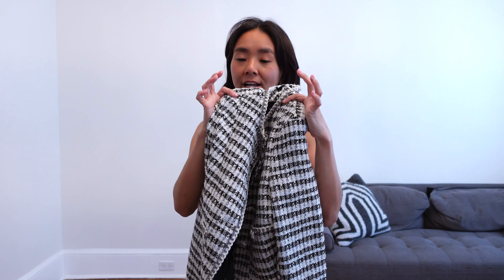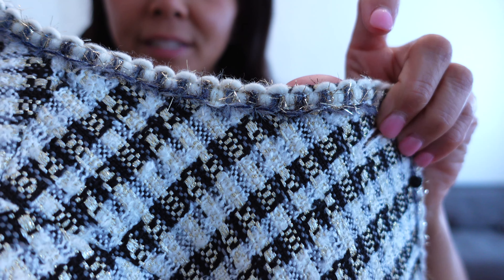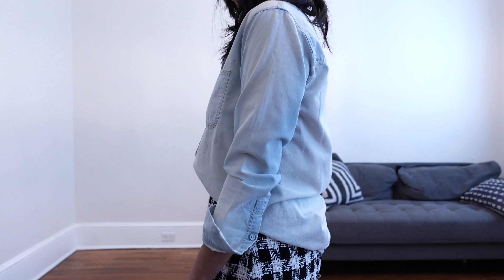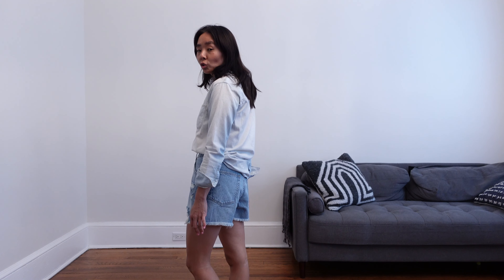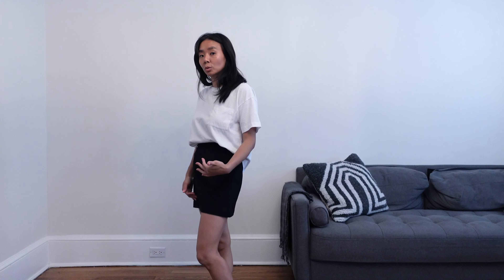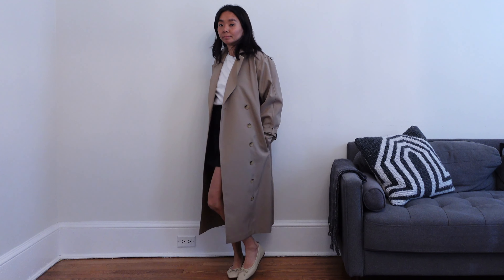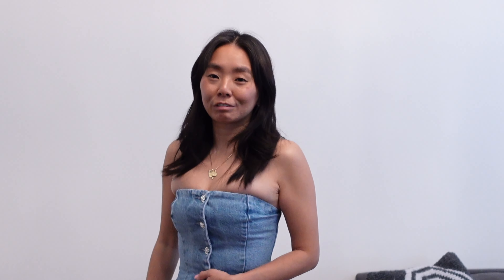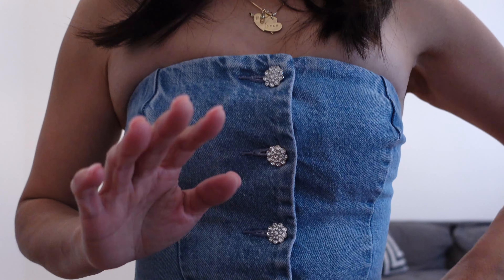H&M Spring to Summer Transitional Mini Haul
These are some of my recent purchase from H&M that caught my eye to help with getting style ready for Spring to Summer.   Great pieces that will get ready through the transitional period between the two seasons.  Hope you enjoy this mini haul.

SHOPPING LINKS
1.  Textured-weave Jacket (size sm)

2.  Houndstooth mini skirt (size 2)

3. Denim frayed shorts (size 4)

4. Black trouser style mini skirt (size 2)

5.  Denim Rhinestone-button corset style top (size xs)